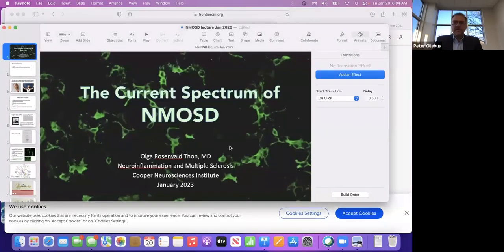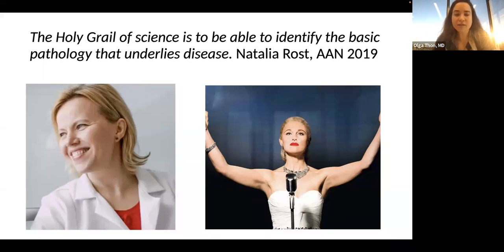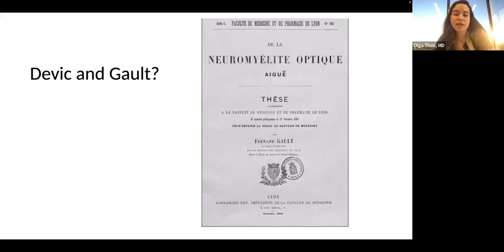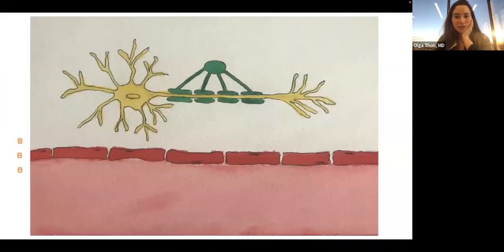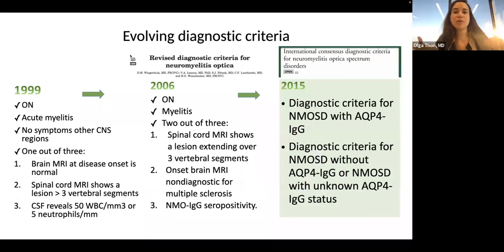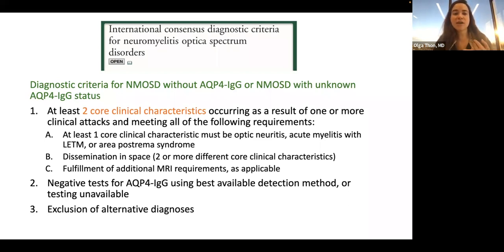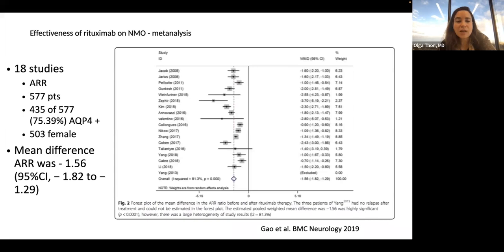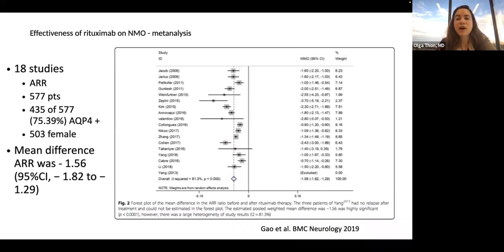GNI Grand Rounds: The Spectrum of NMOSD (Neuromyelitis Optica Spectrum Disorder)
Neurosciences Grand Rounds Webinar
Friday, January 20, 2023 | 8 a.m.
Olga Thon, MD
Cooper University Health Care